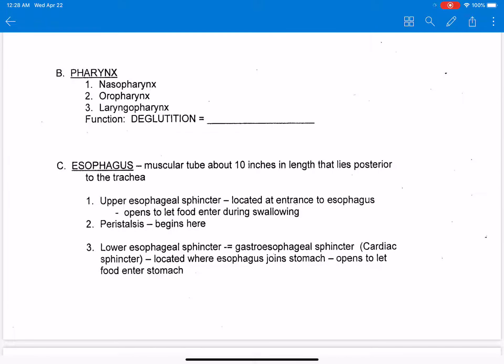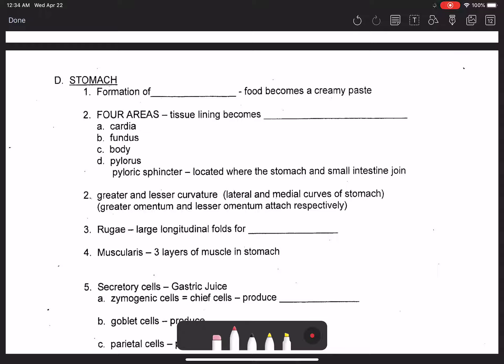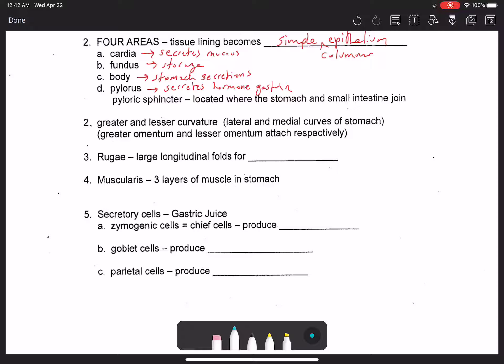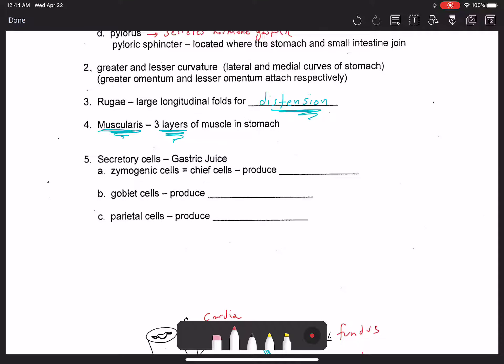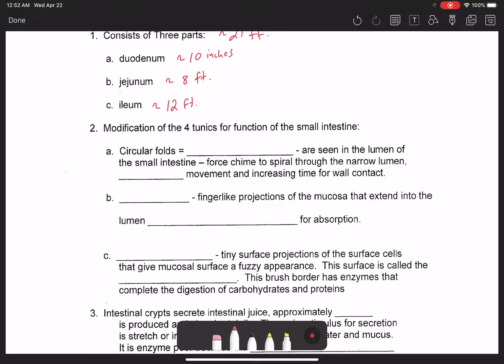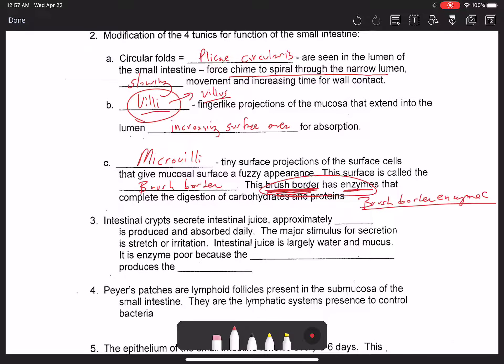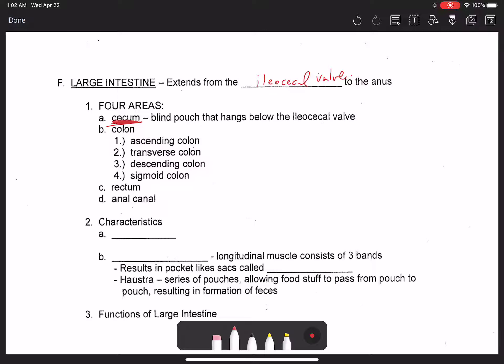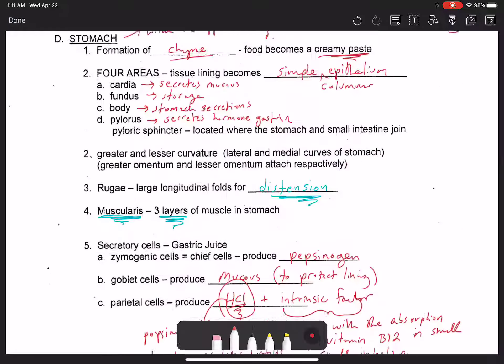BI 152: The Digestive System 3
Pharynx, Esophagus, Stomach, Small Intestine & Large Intestine